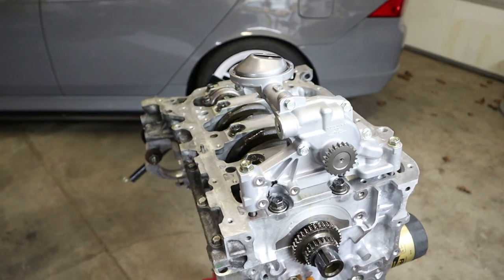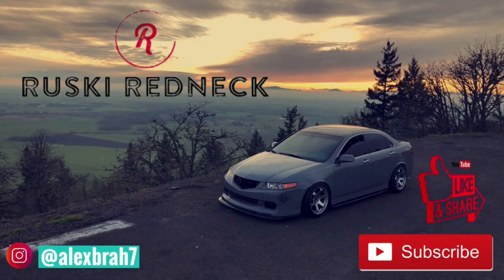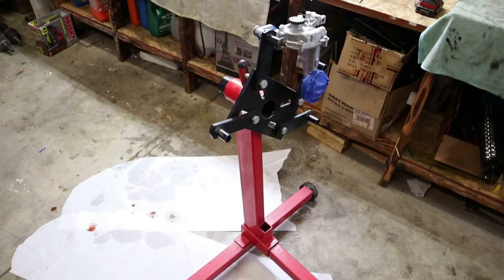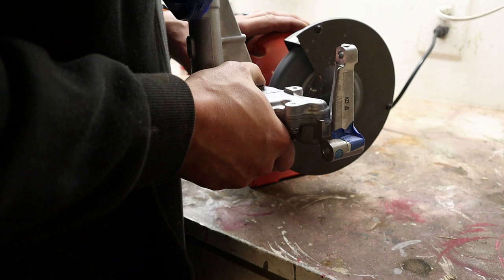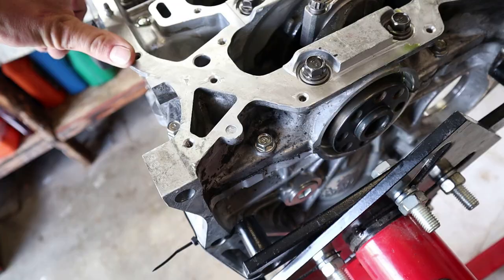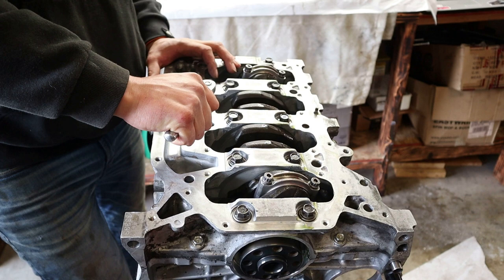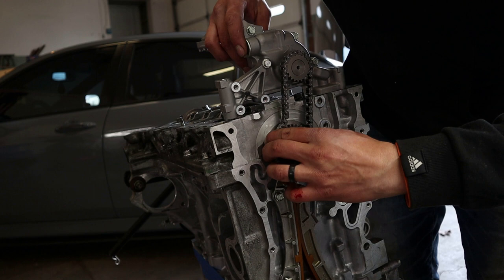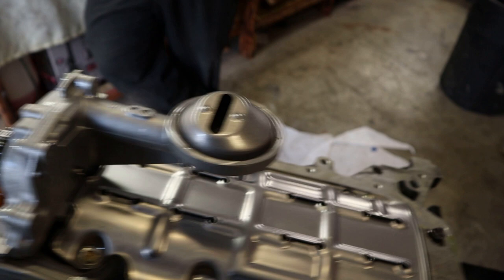Acura Tsx: type s oil pump install(cutting pump to fit)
Cutting the k20 type S oil pump to fit the k24a2.